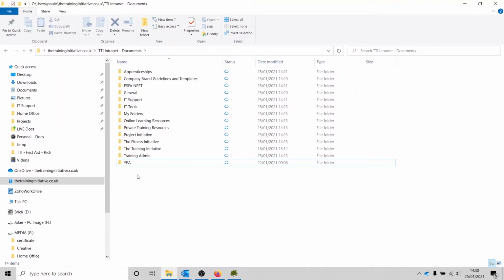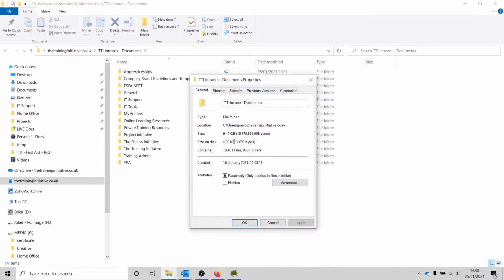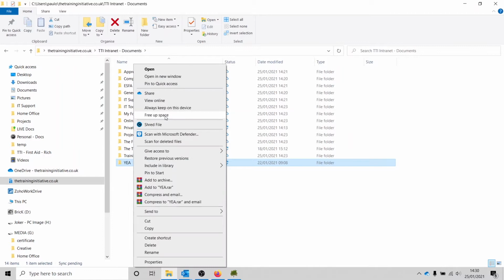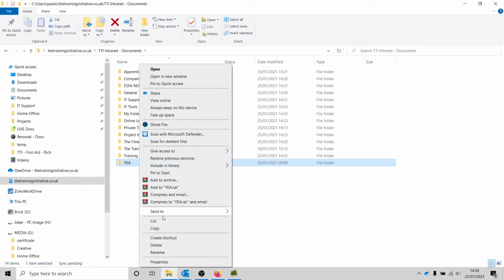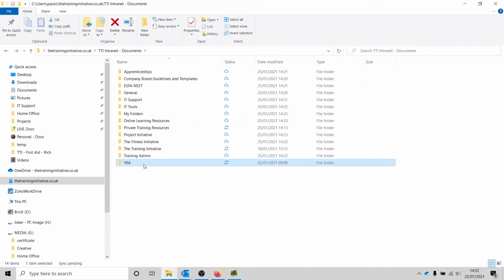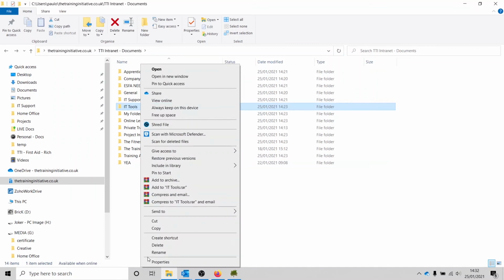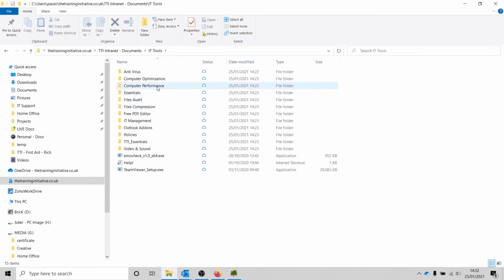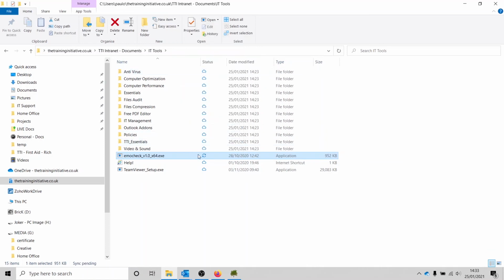How to Safe Space on Onedrive